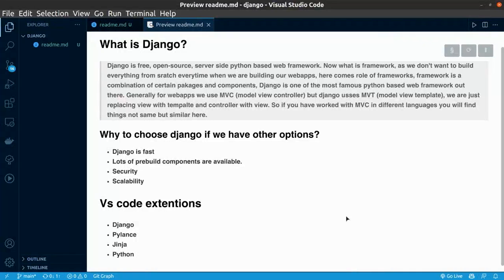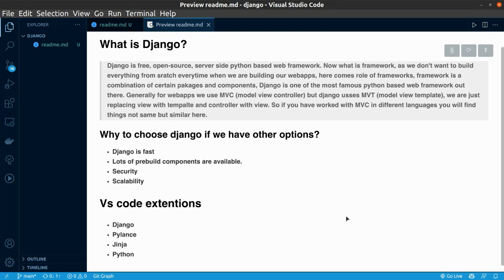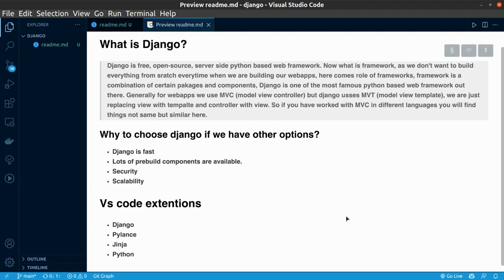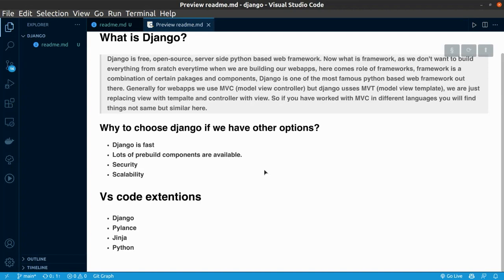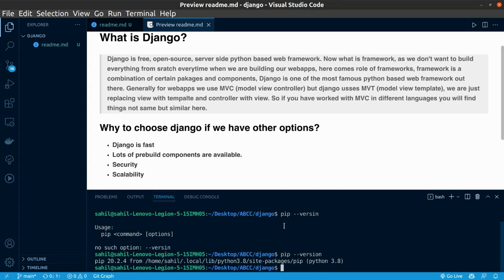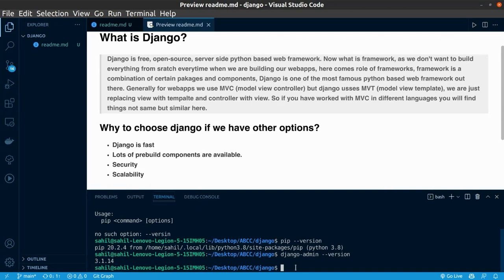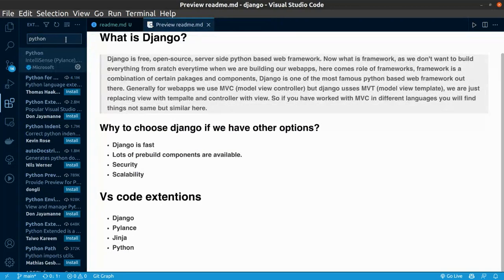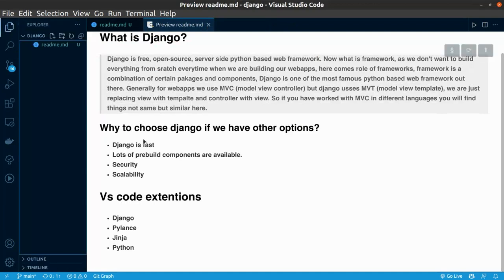VS Code Setup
"Hello Everyone, I'm Sahil Saini, a member of Software Development Group(SDG), Club of Programmers(COPS) IITBHU and CHE'20 student at IITBHU.

This is the very first video of this tutorial series where we will setup our VsCode, we will install all the extensions which we will need while working with Django.

0:00 Introduction
0:14 What is Django?
1:17 Why Django?
1:58 Basic Requirements
3:20 VSCode extensions